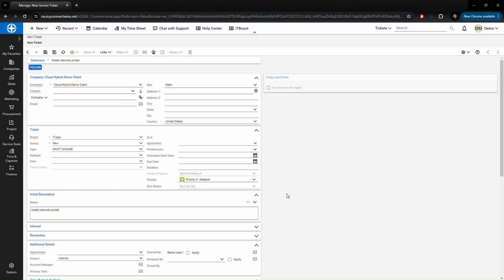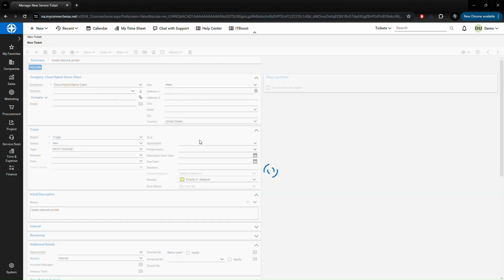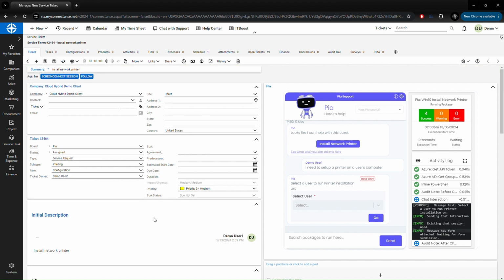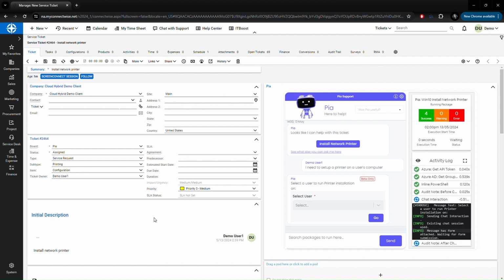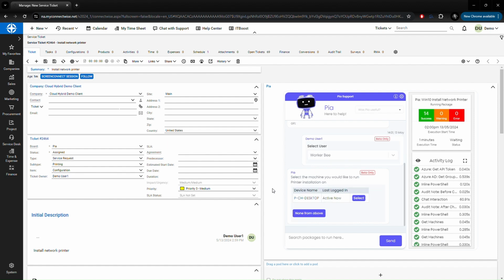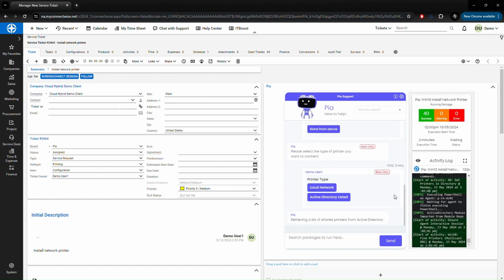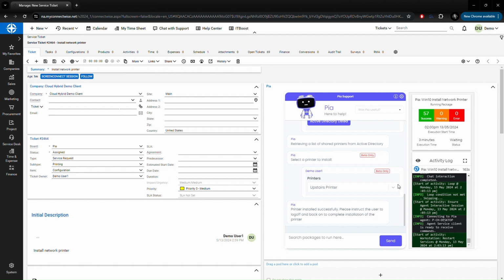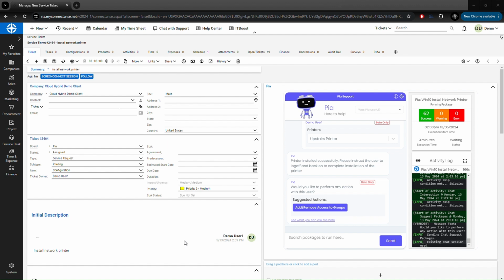Install a network printer on a Windows device (ConnectWise PSA)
This concise tutorial will help you discover the seamless process of installing a network printer on a Windows device using Pia in ConnectWise PSA. Tailored for IT service desk technicians, it provides step-by-step instructions, ensuring a smooth and error-free setup.